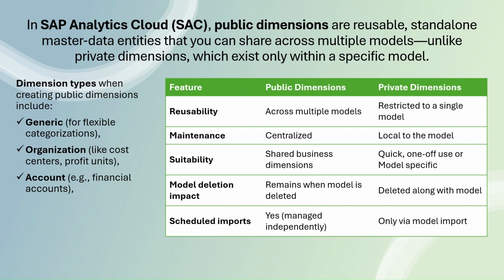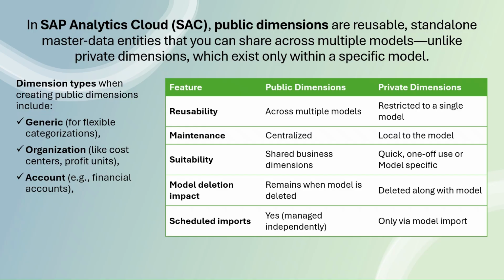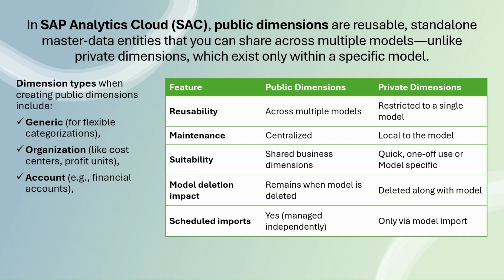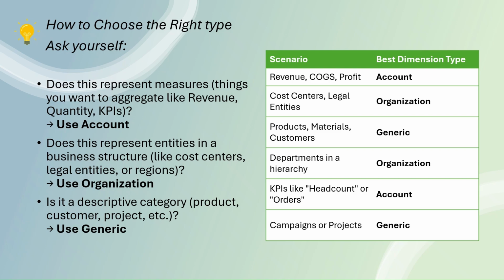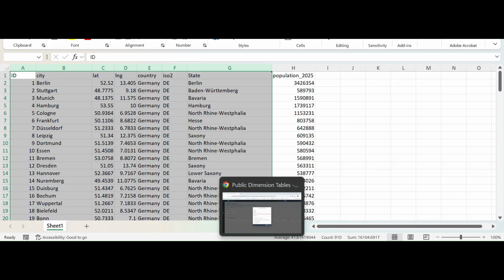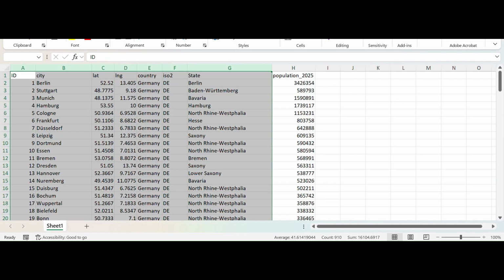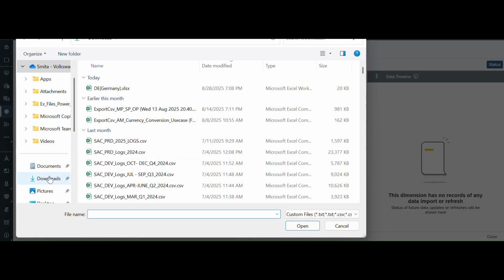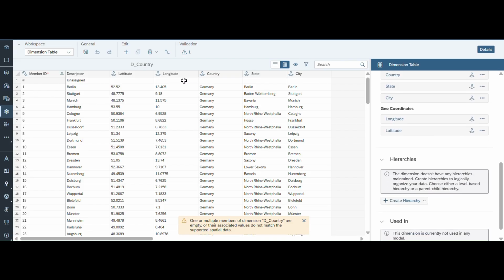SAP Analytics Cloud Public Dimension Table : Part 01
In SAP Analytics Cloud (SAC), A Public Dimension Table in SAC is a centrally managed, reusable master data object that stores attributes, labels, and hierarchies for business entities such as Customers, Products, or Time. It ensures consistency and governance by allowing multiple models and stories to reference the same dimension definitions

What is a Public Dimension in SAC?
Why use Public Dimensions?
Structure of a Public Dimension
Examples: Public Dimension
Create Public Dimension Demo